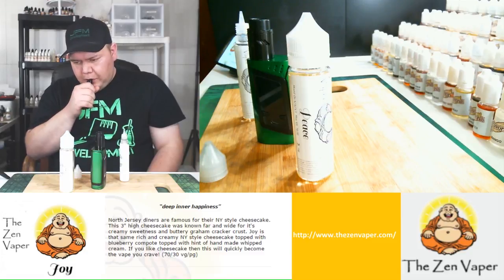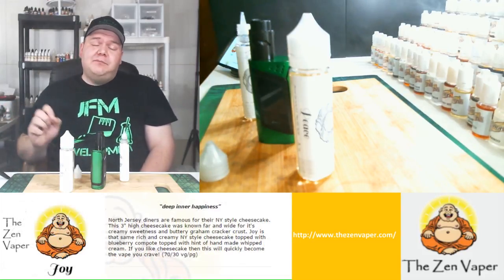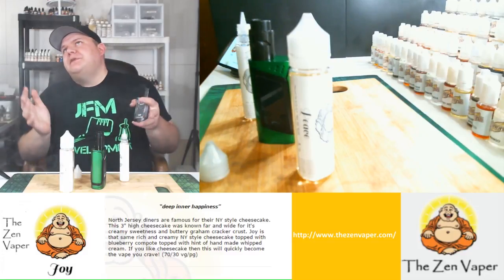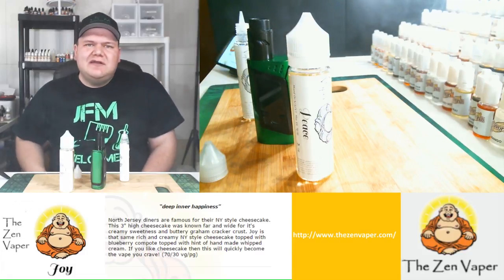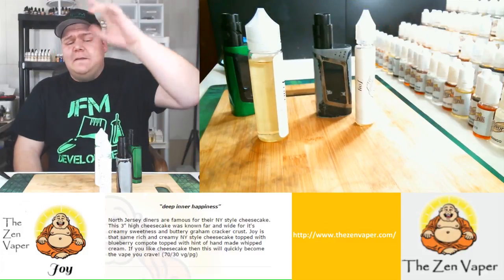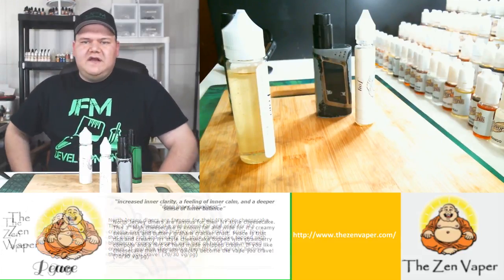Zen Vaper E-Liquid Review Joy And Peace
Check out my new website to find great deals and support my brand JFM STORE @ This is my first E-Liquid review on the JFM Development channel and it is of Zen Vapers Peace and Joy E-Liquids that where just released.

**Had trouble rendering this video had to down grade to 720p and the audio is clear but it sounds like I have a really deep voice. I am sorry but I couldn't fix it next time it'll be better.

All Donations will be shouted if requested also can feature there recipe on a video as well (IF requested)

Any Support to the channel will go directly back into the channel for supplies etc.

The scale I use in my videos
The VG I use
The PG I use
The bottles I use
The cotton I use
The Kanthal I use
The Mixer I use

***There are affiliate links in the description of this video any proceeds are used to grow the JFM Development brand being equipment , tools , flavors etc etc Thank you for supporting JFM DEVELOPMENT